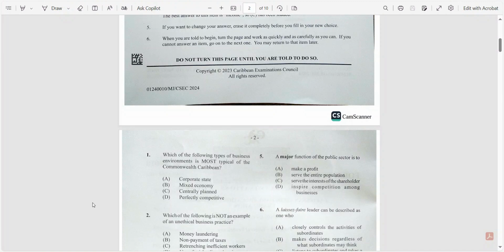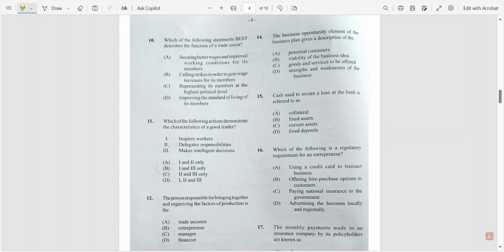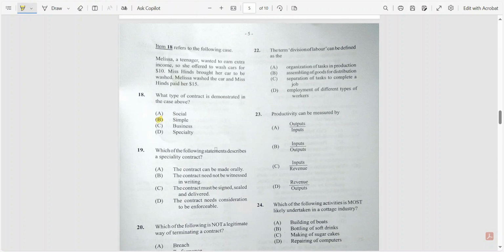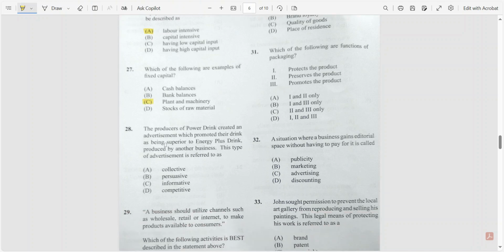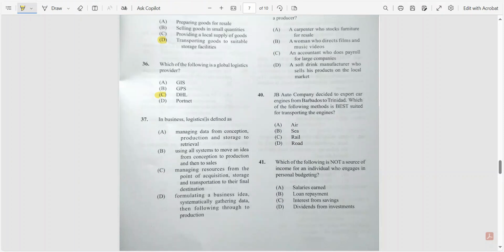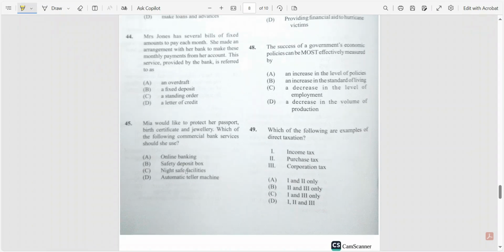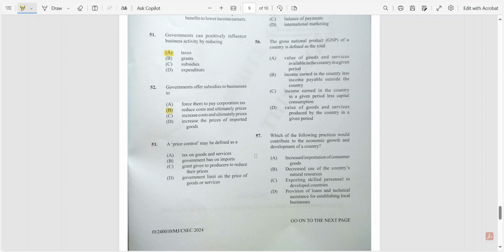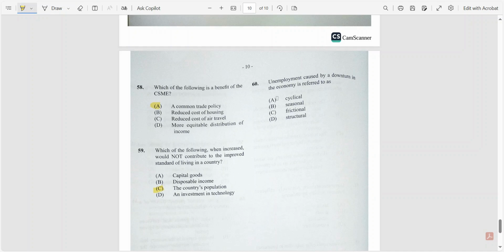CXC May/June 2024 Paper 1 POB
Principles of Business Paper 1
Questions 1-60